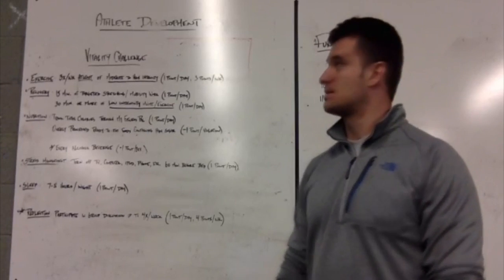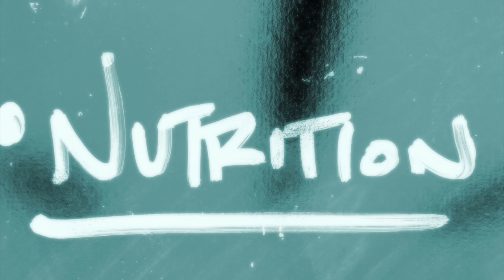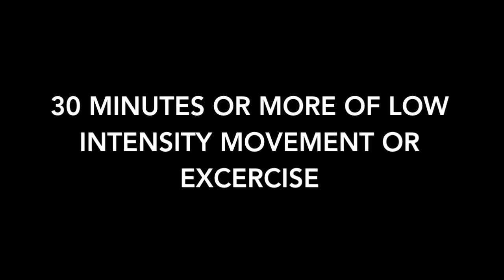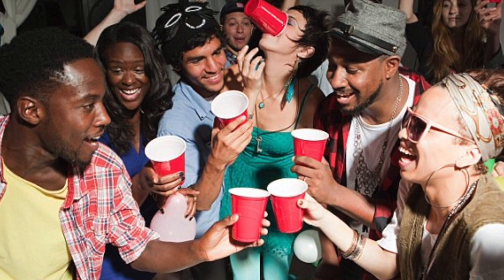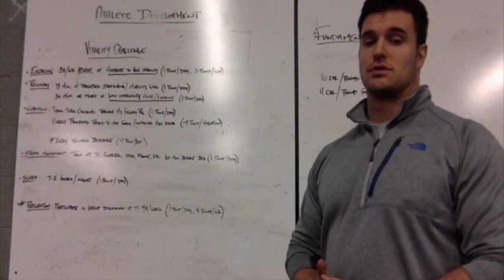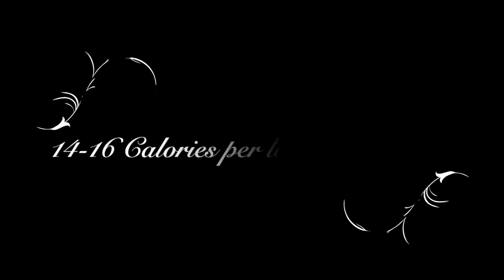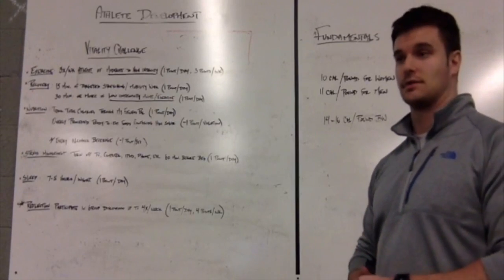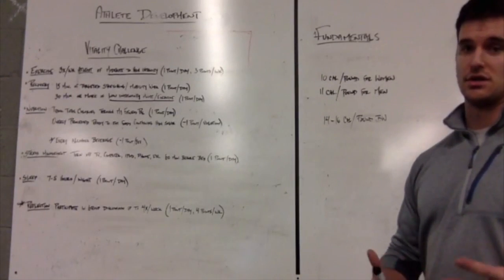Vitality Challenge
This video is about Fulcrum Athletic's 60 day Vitality Challenge